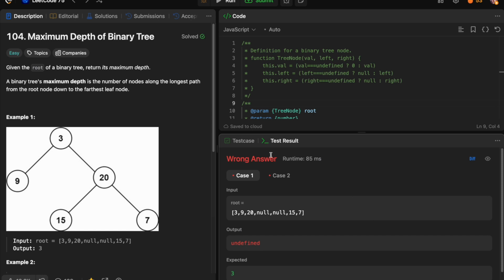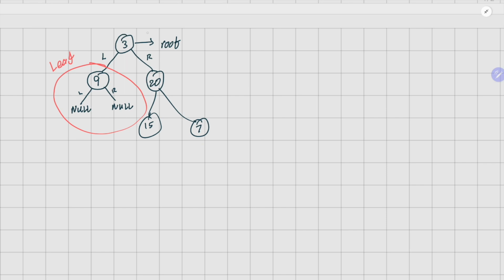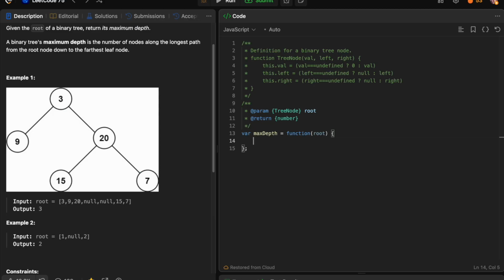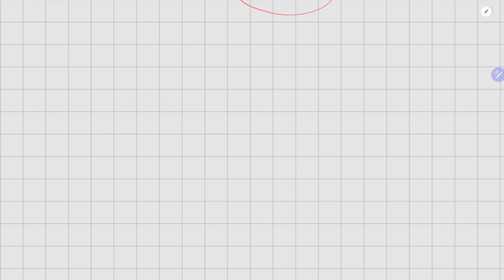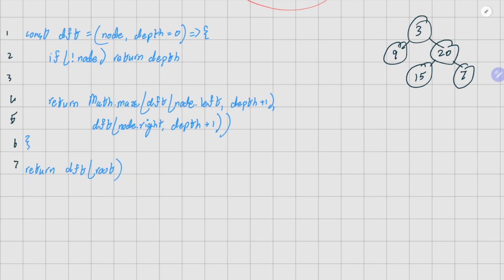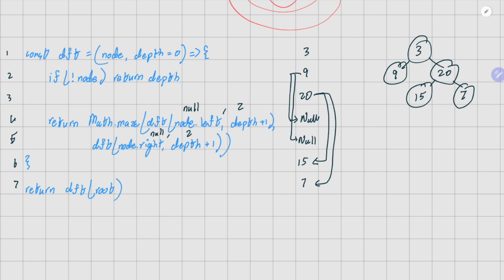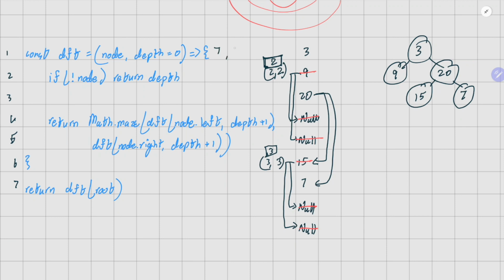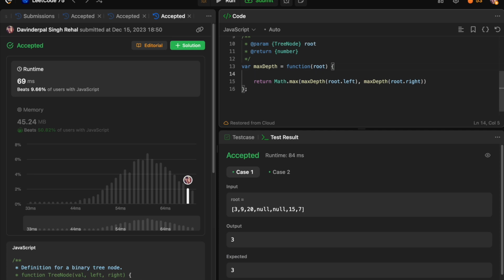LeetCode 104 - Maximum Depth of Binary Tree | LeetCode 75 | Davi Codes - JavaScript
Thirty-third question in the LeetCode 75 series done in JavaScript